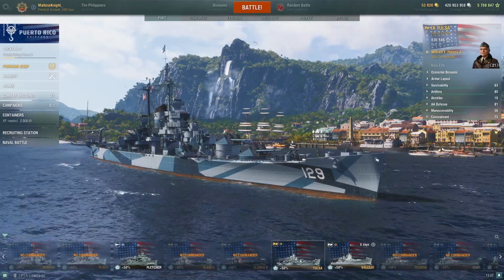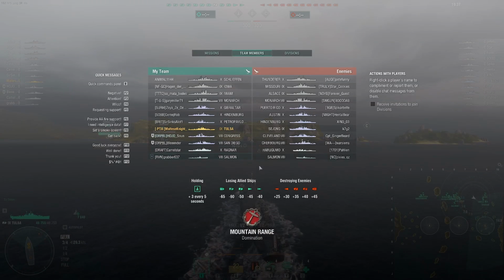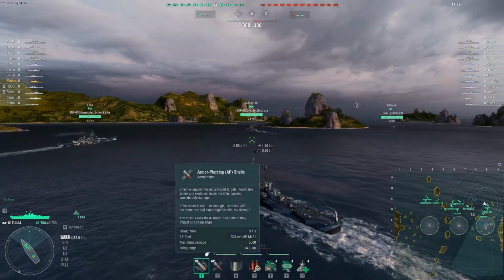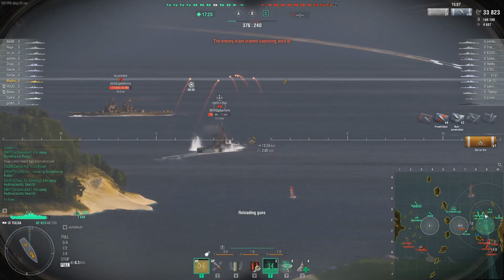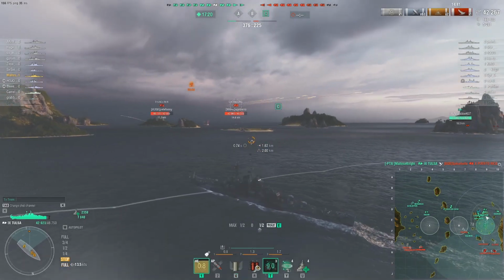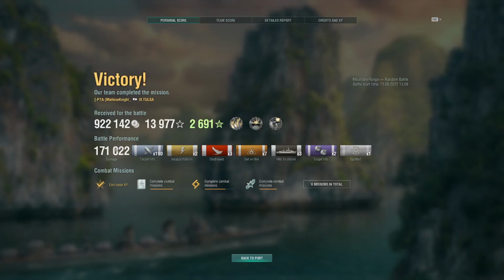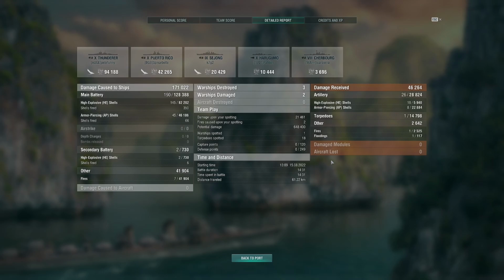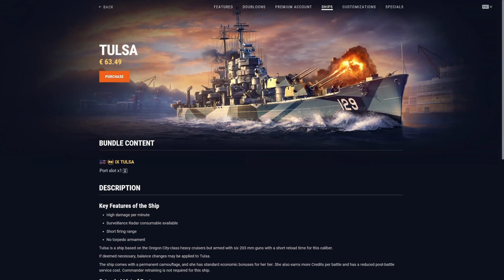Tulsa - American Heavy Cruiser | World of Warships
The Tulsa is a Premium Tier 9 American Heavy Cruiser. It has 6x 203mm guns. This video shows 1 game, played on Mountain Range, where I showcase myself with my thought process on what happens in the match, and give insight on what I think of the ship.

Price: Premium - 228,000 Coal or 19,200 Doubloons

Chapters:
00:00 Introduction
00:21 Armour Layout
00:49 Build
01:15 Camouflage
01:48 Game
12:01 Score
13:41 Build
14:09 Statistics
14:57 Price
15:30 Summary and Conclusion